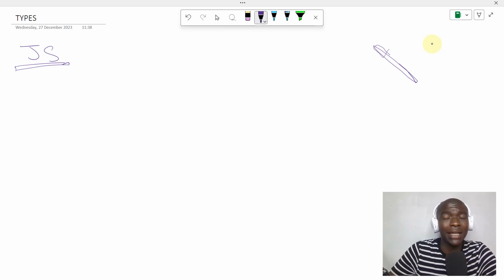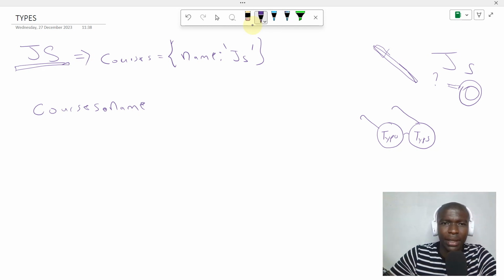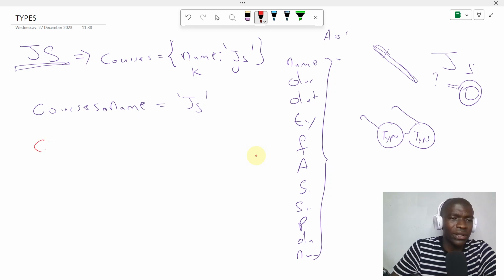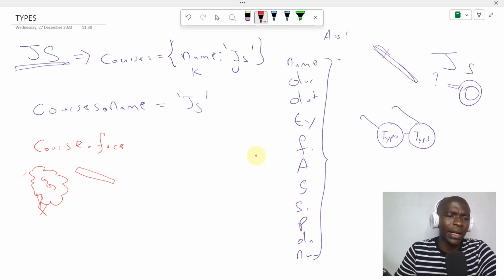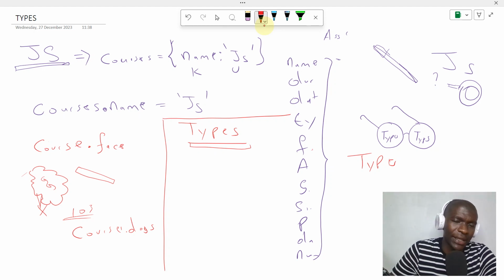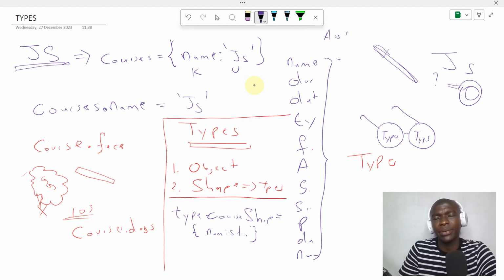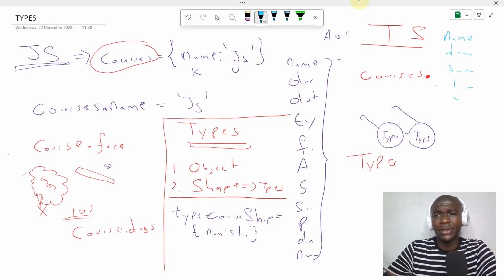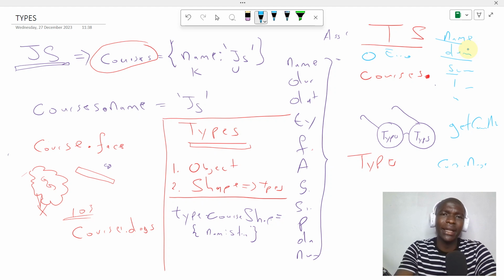004 TypeScript Full Course for Beginners | TYPESCRIPT TYPES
🚀 Dive into the powerful world of TypeScript with our comprehensive full course designed specifically for beginners! 🌐 Whether you're new to programming or looking to enhance your skills, this course is your gateway to mastering TypeScript, the statically typed superset of JavaScript.

🔍 What You'll Learn:

📚 TypeScript Basics: Get a solid foundation by understanding TypeScript syntax, variables, data types, and more.
🛠️ TypeScript Features: Explore advanced features such as interfaces, classes, modules, and generics to write cleaner and more maintainable code.
🚀 TypeScript and JavaScript Integration: Learn how TypeScript seamlessly integrates with existing JavaScript code, making it easy to adopt in your projects.